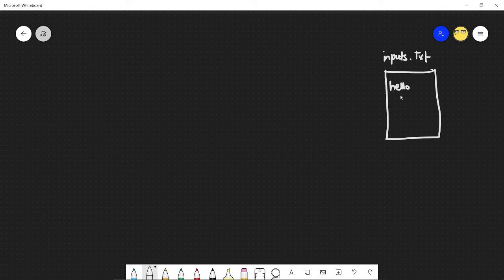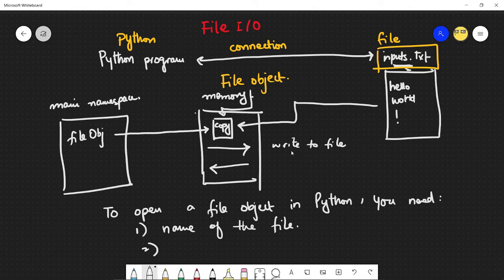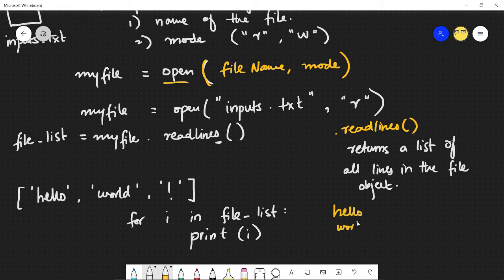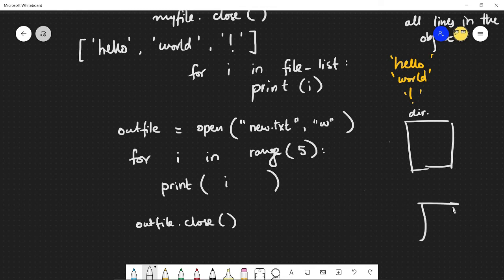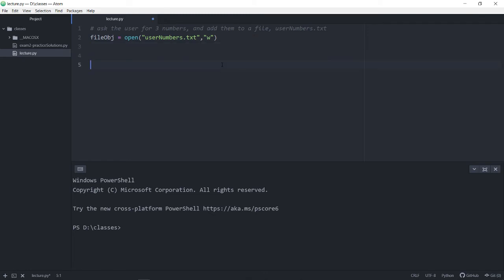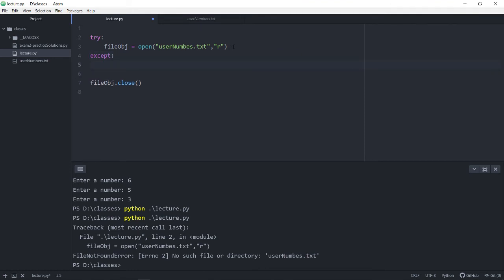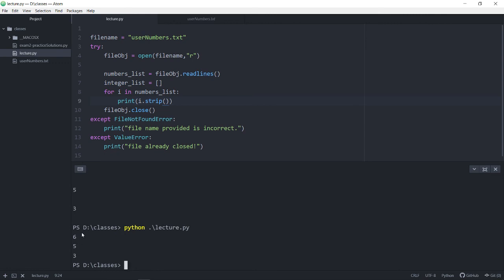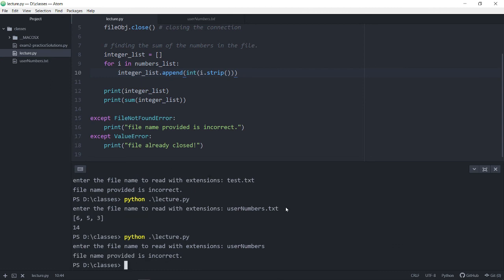CPSC230 - File I/O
Lecture on File I/O in Python